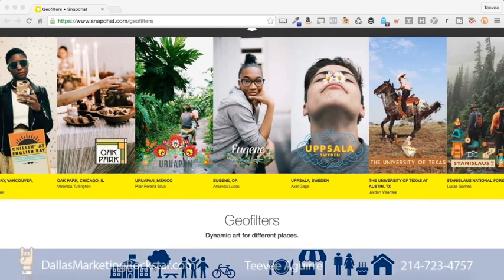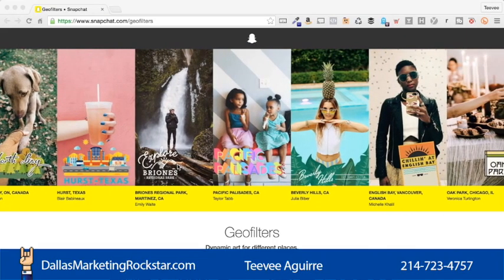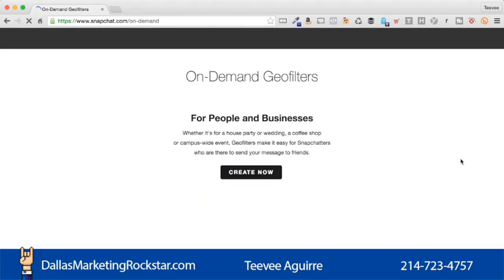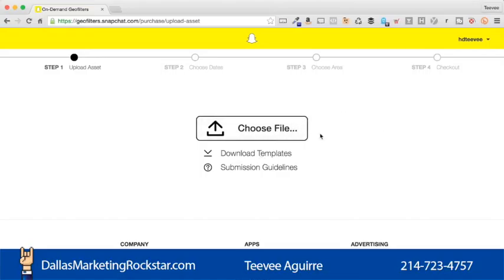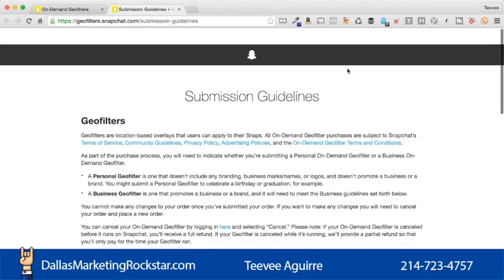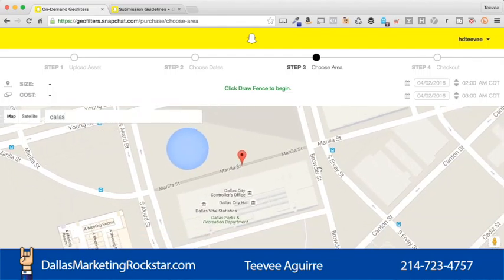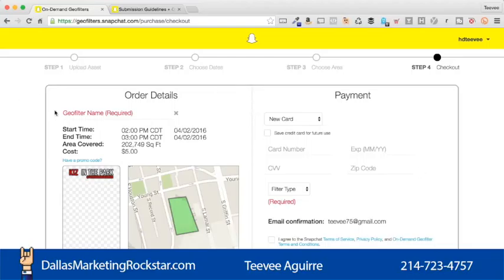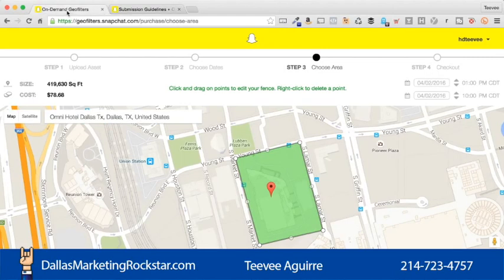How To Create Snapchat Geofilter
Are you snapping yet? Check out this video to learn who and why you should be doing snapchat Geofilters for your events!

Not doing snapchat yet? You should... check out a previous video where I share my thoughts on why I have started to use snapchat.